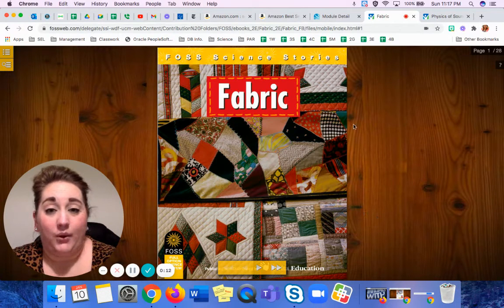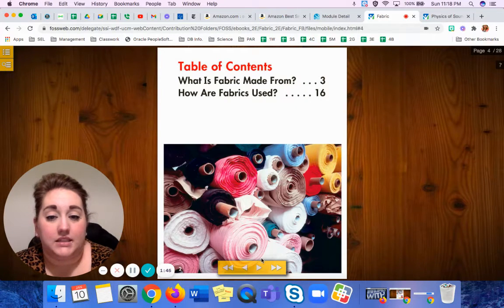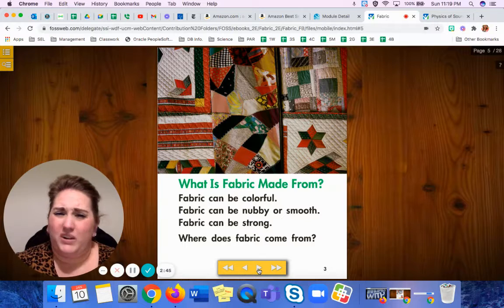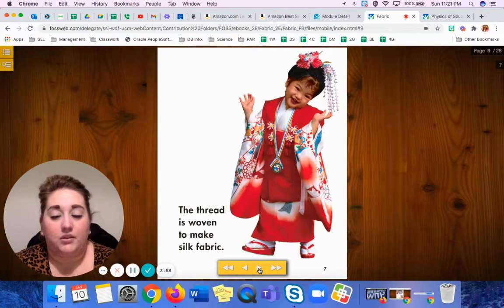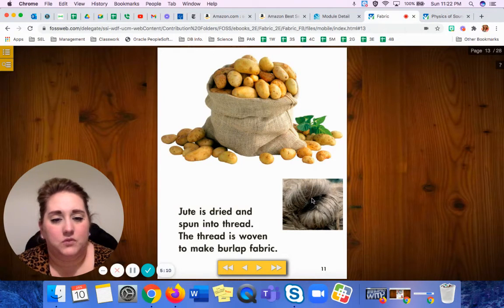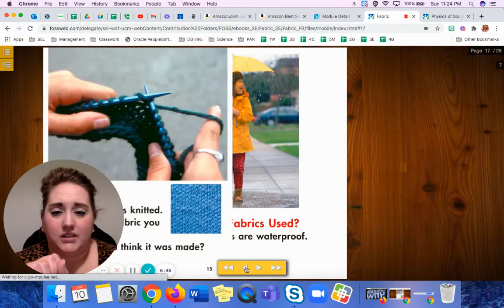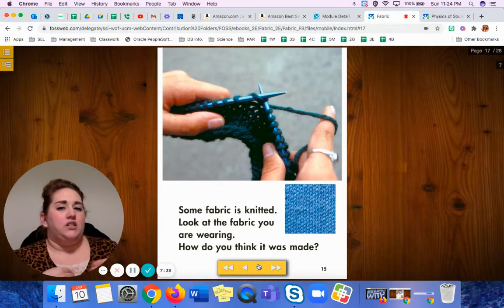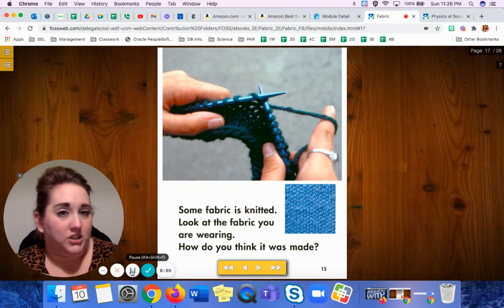Kindergarten: Monday, January 11, 2021